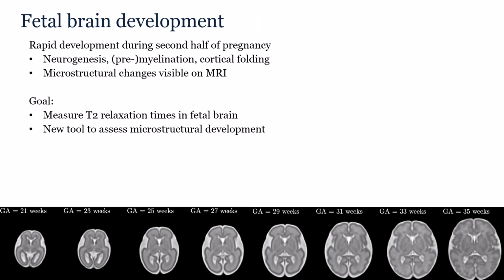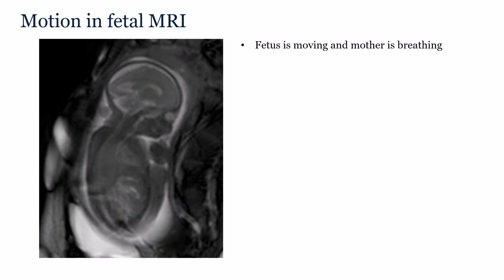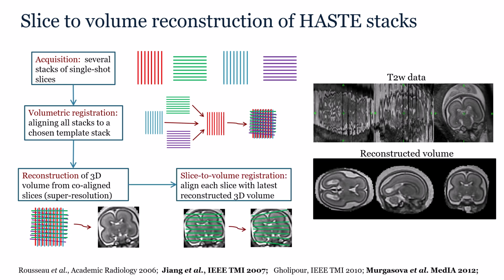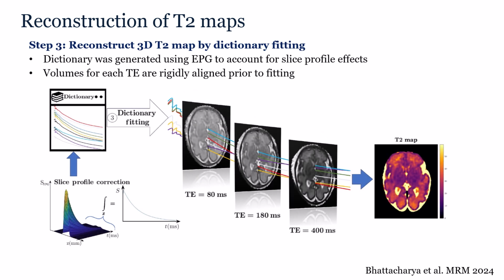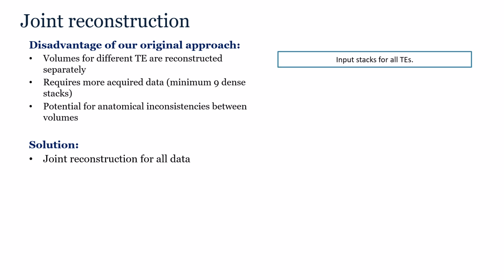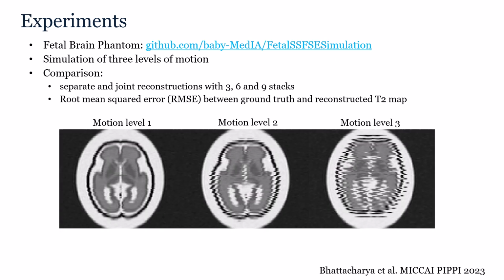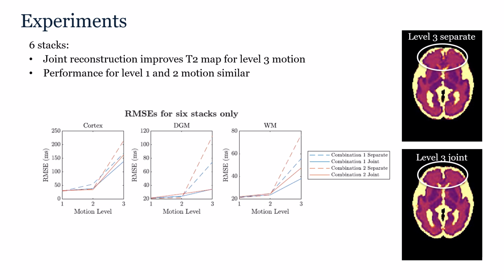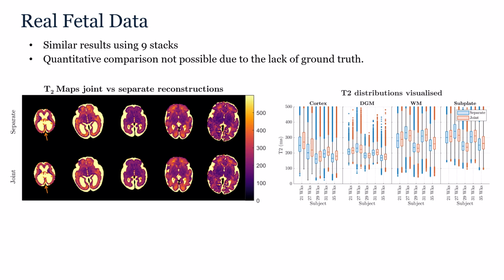Quantitative T2 mapping in fetal brain